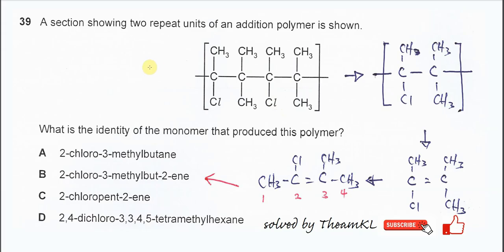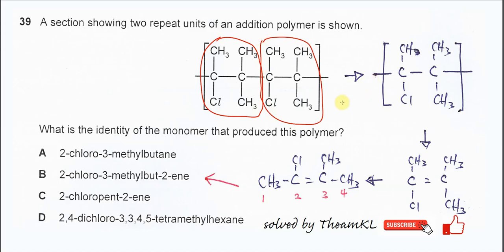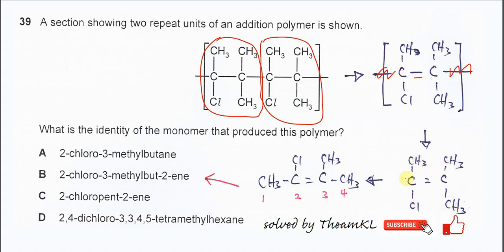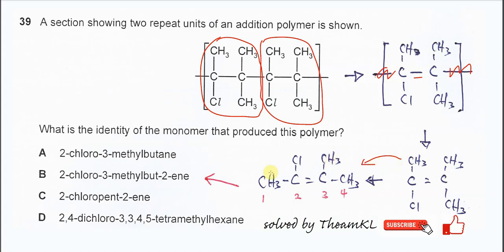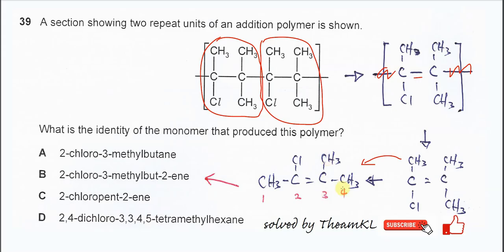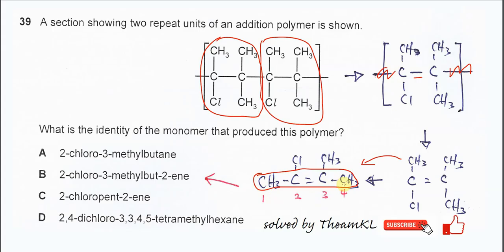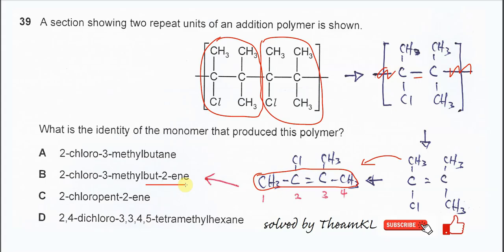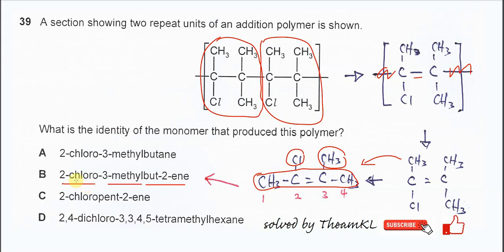9701/11/M/J/24/Q39 Cambridge International AS Level Chemistry May/June 2024 Paper 11 Q39